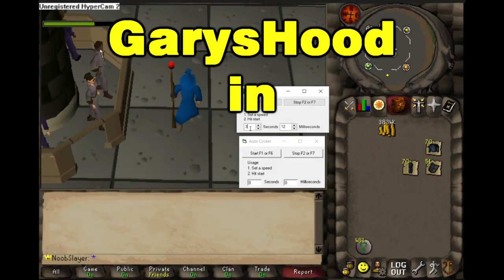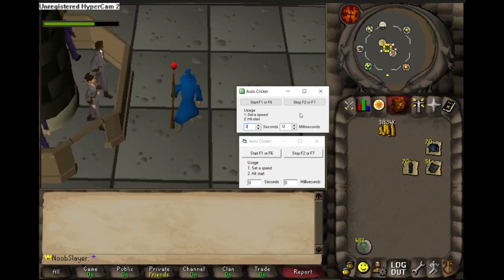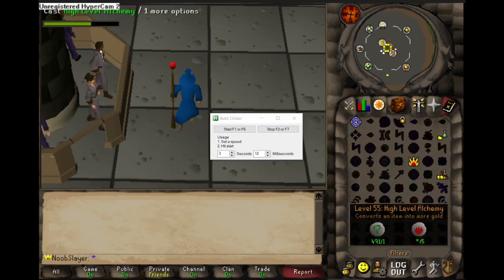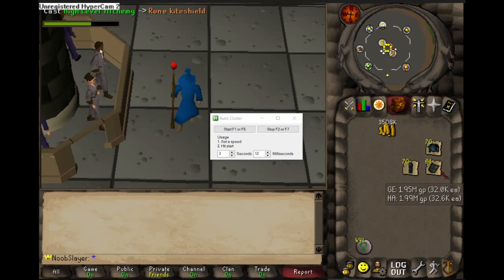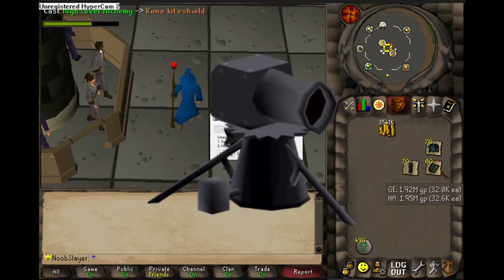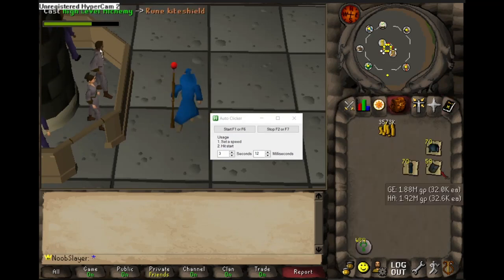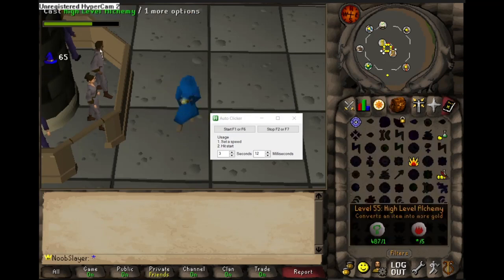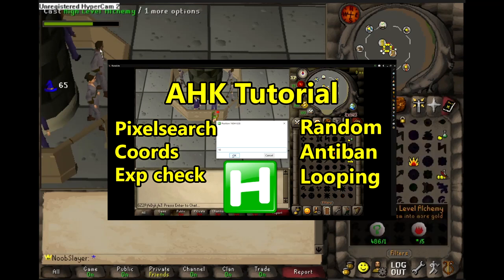How To Download Garyshood in Autohotkey OSRS Auto Clicker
Garyshood High Alchemy Auto Clicker for OSRS RSClient